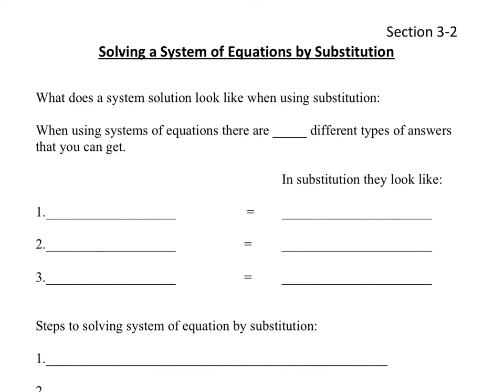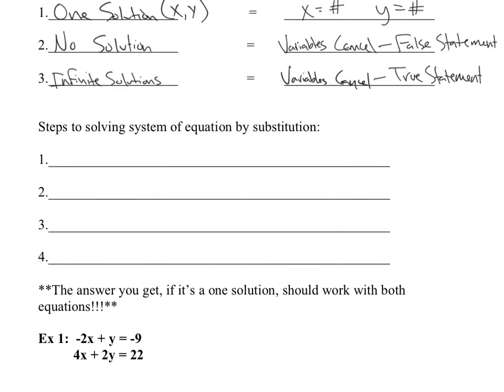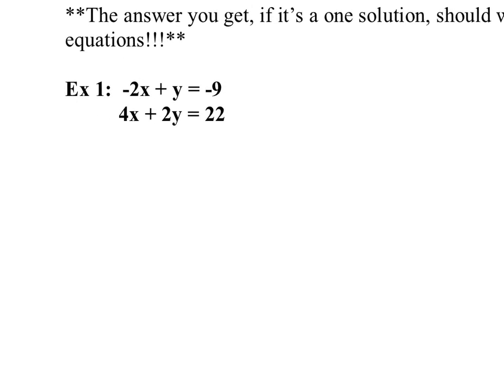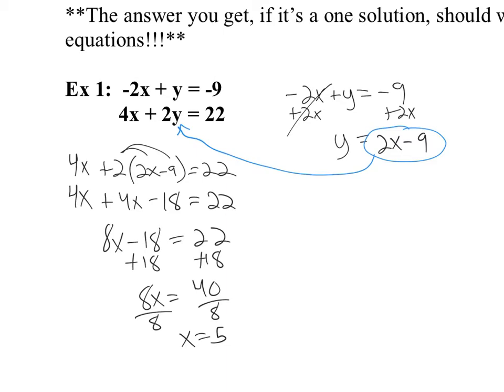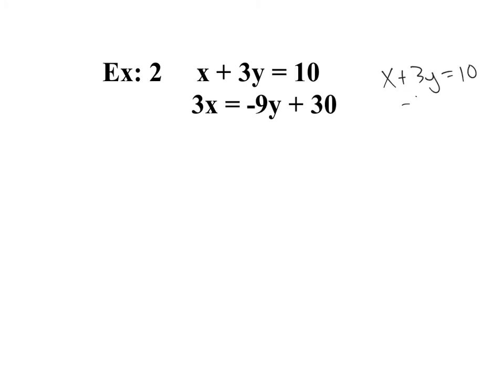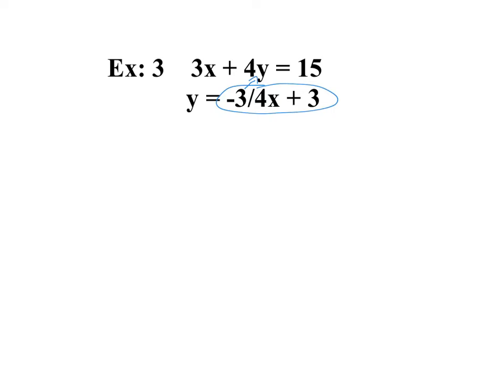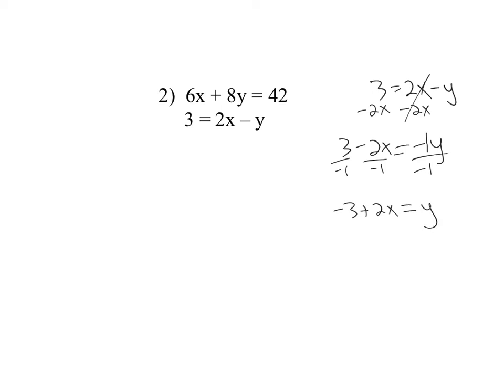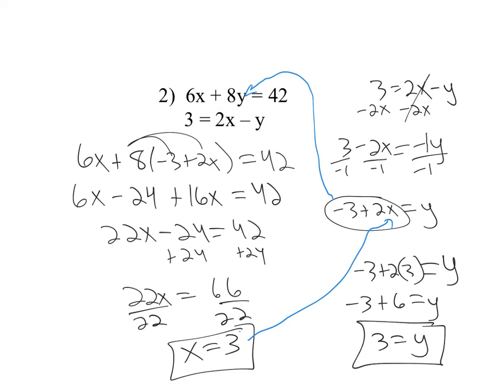Integrated 3.2 Notes